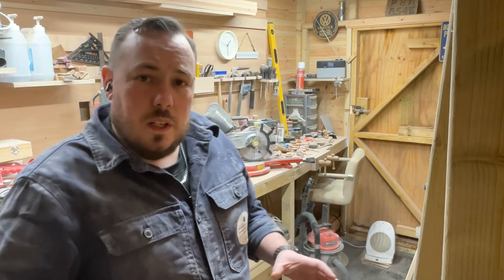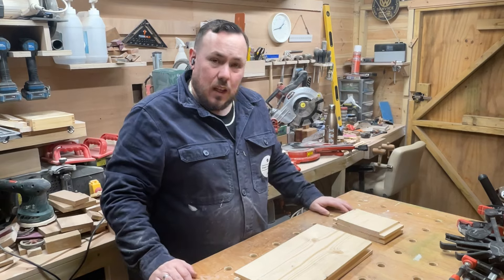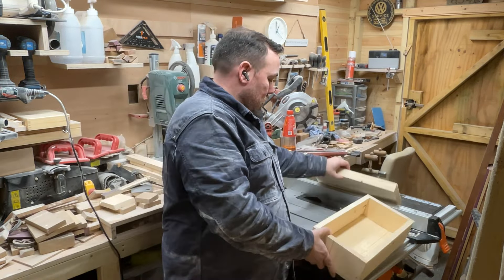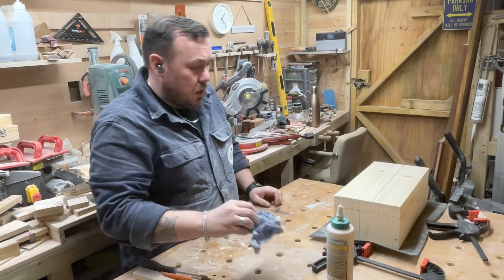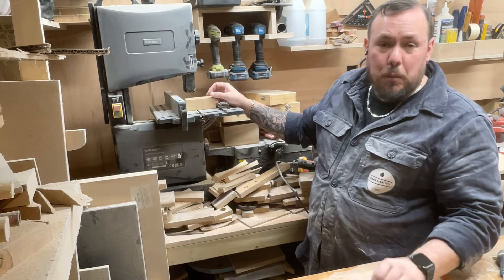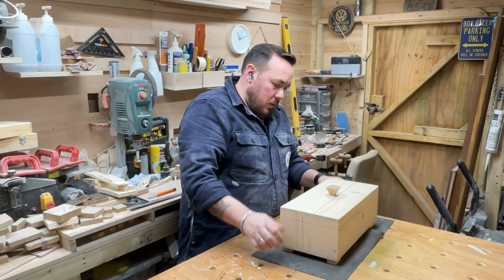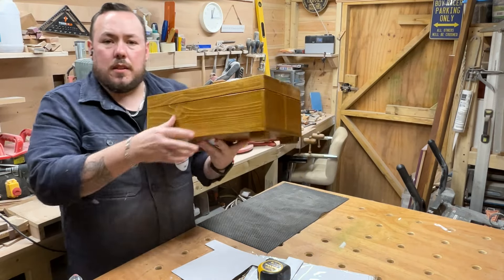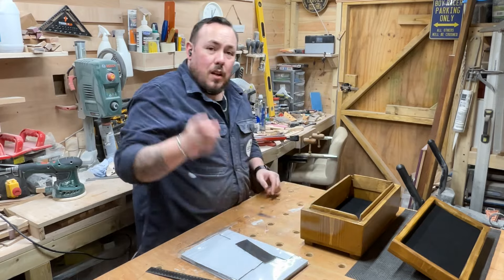Pine and oak box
Simple easy pine and oak box.

As with most of the things I build it turned out different to what it was meant to be and ended up being external size approx 15 inches wide 7.5 from front to back and 5 inches without the feet so it’s a decent size.

Some of the wood i show in the video are from a company I’ve used a few times called surrey timbers they’ve got a lot of really nice hardwoods for sale at reasonable prices go check them out.

If you want to keep up with the other ideas I have then don’t forget to subscribe and like, also if there’s anything that you want to see me make then send a message or drop a comment with the suggestion.